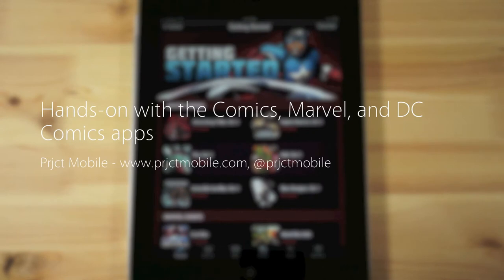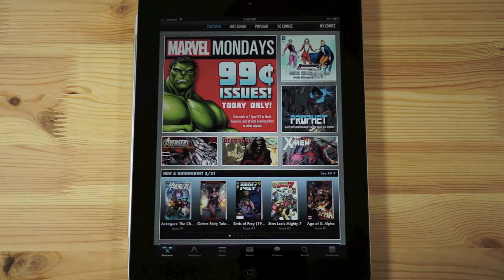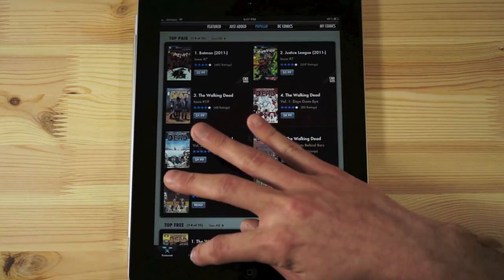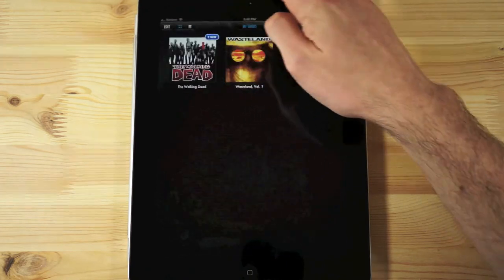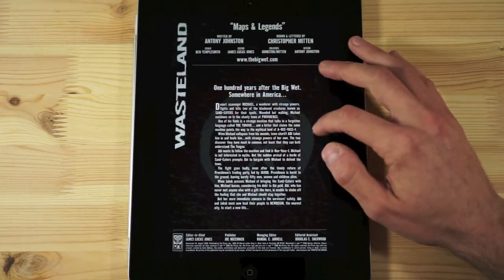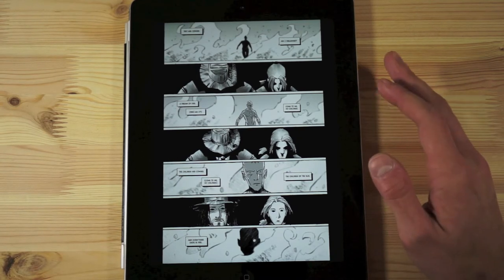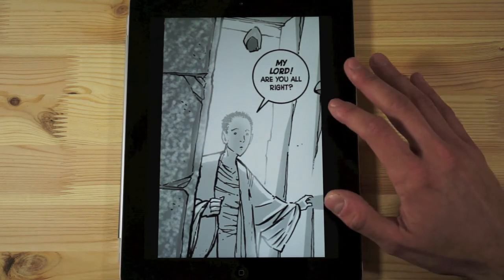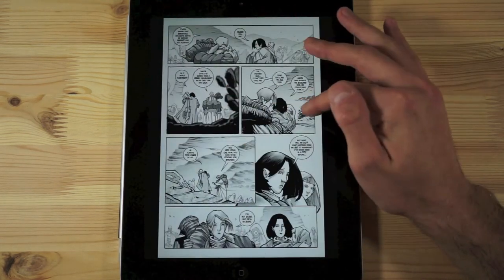Hands-on with the Comics, Marvel, and DC Comics apps